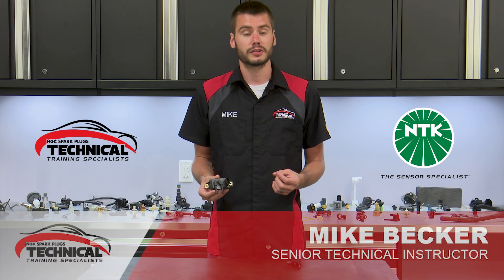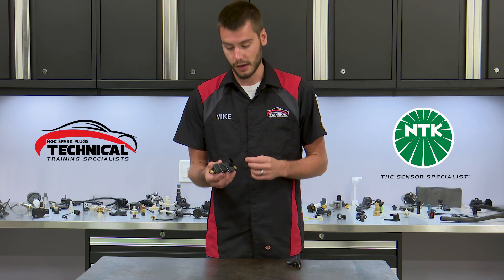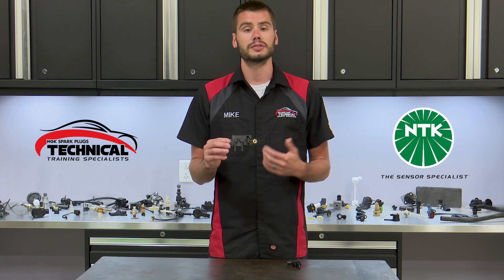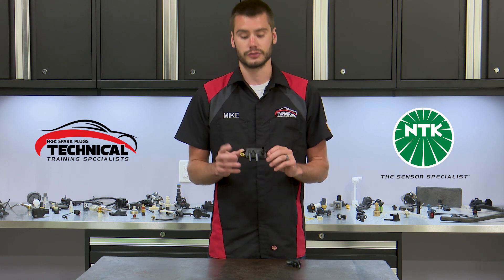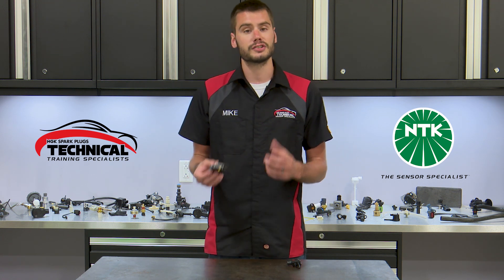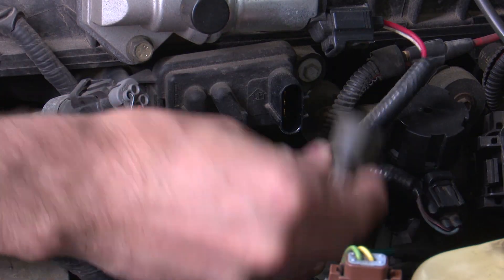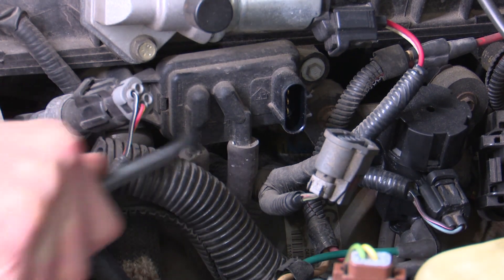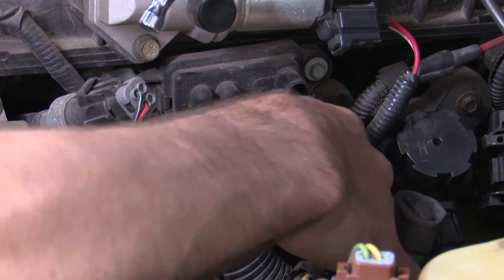NTK - Exhaust Gas Pressure Sensor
The NTK exhaust gas pressure sensor is a premium quality replacement sensor for your vehicle.

The exhaust gas pressure sensor is used on vehicles to monitor the performance of the EGR system.